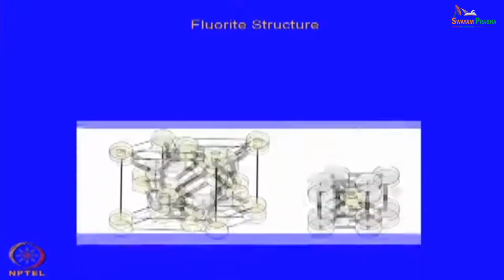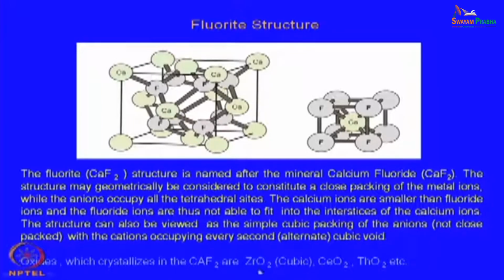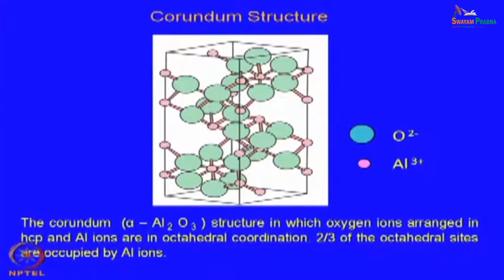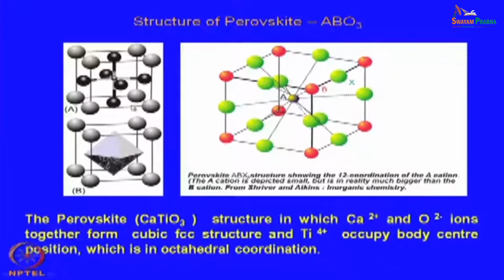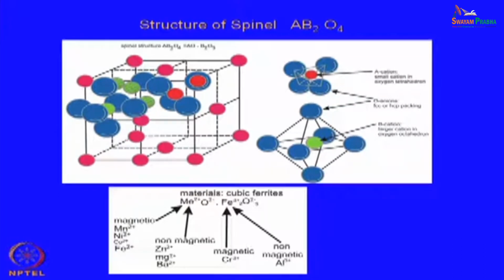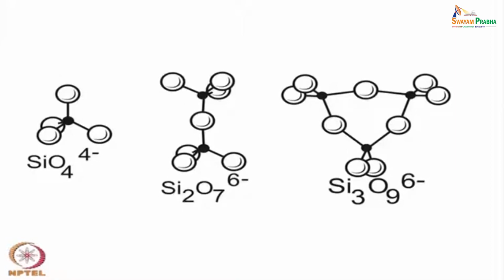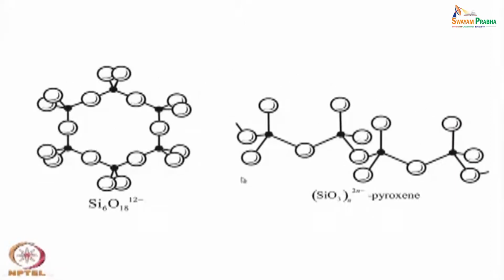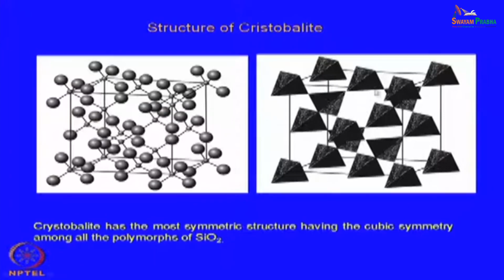Crystal Structure (Contd.)